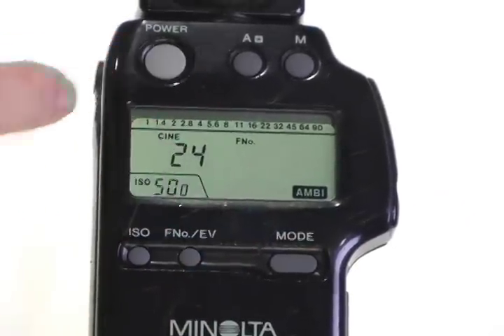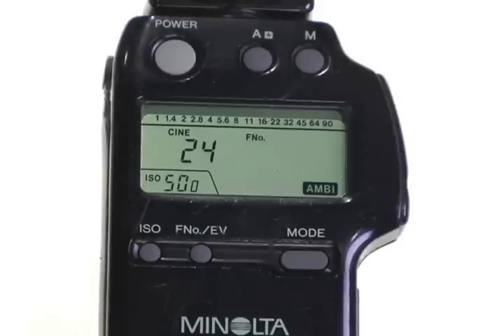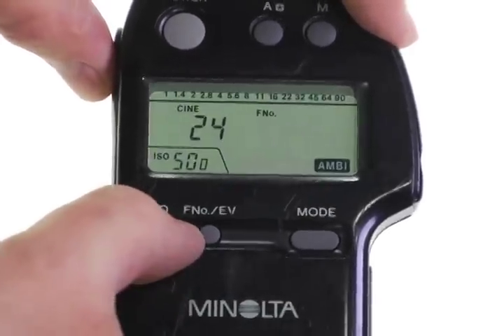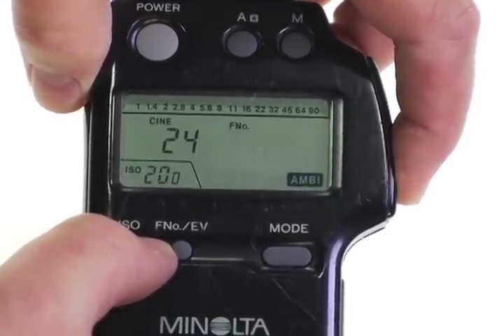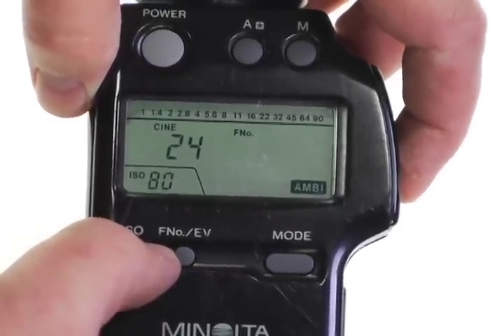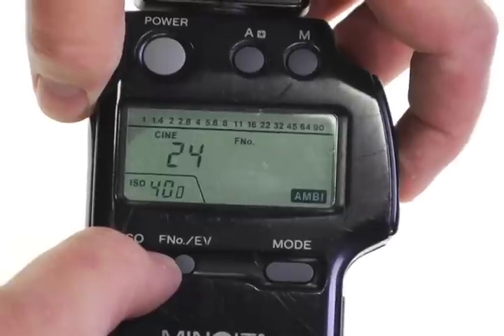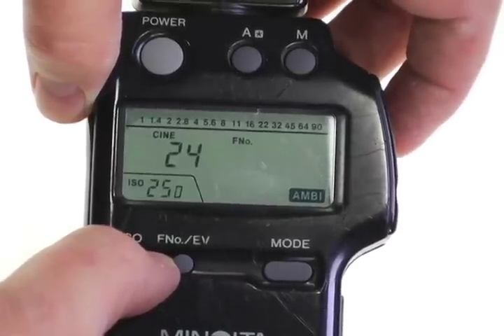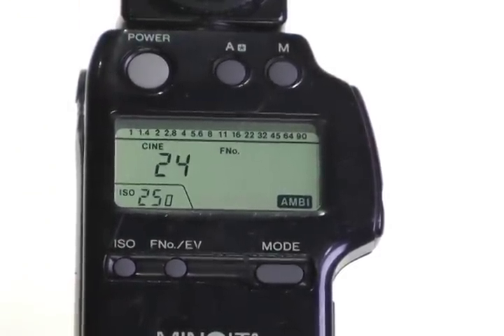Using the Minolta Incident Light Meter